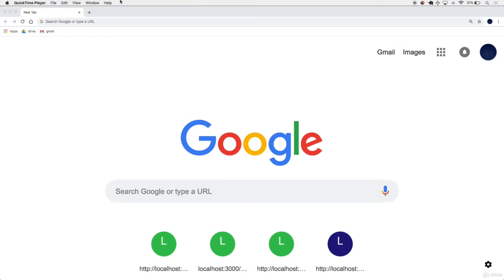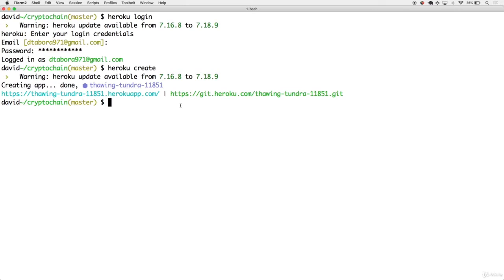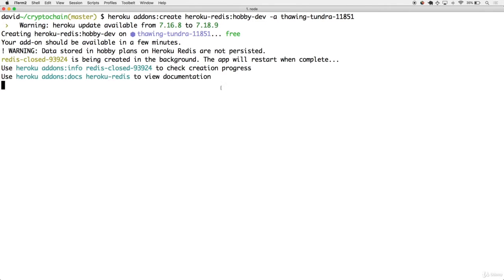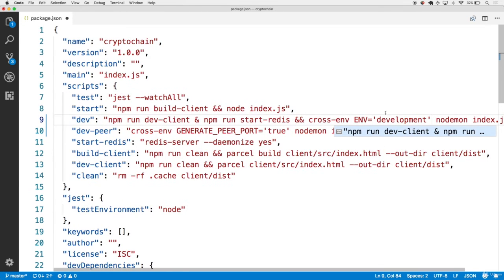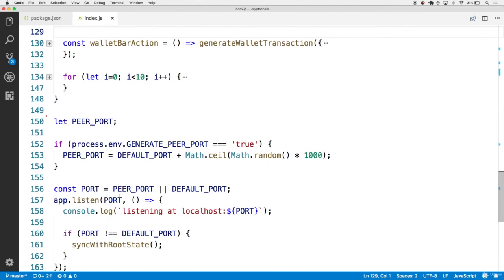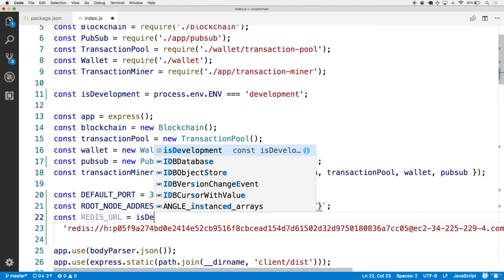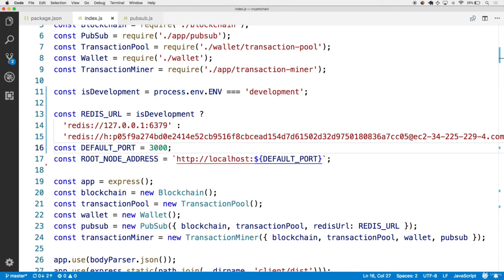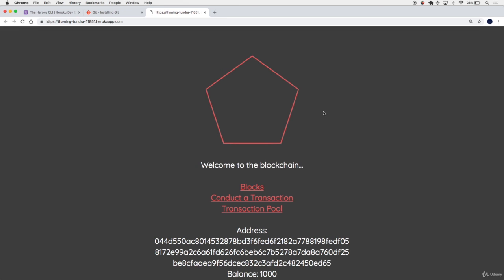12.1 Prepare for production and Publish to Heroku